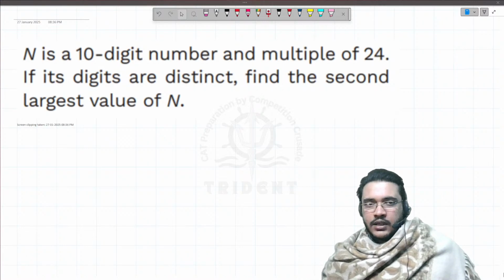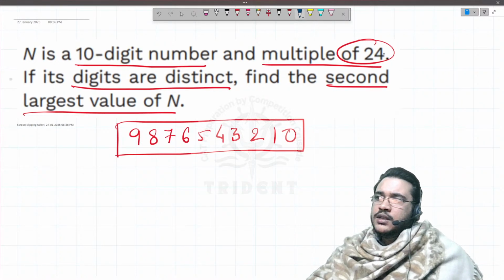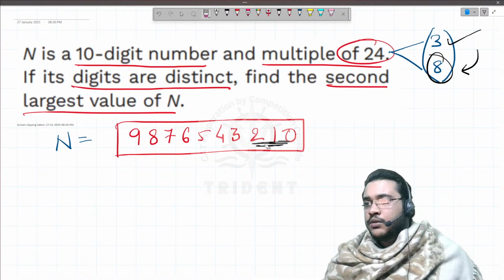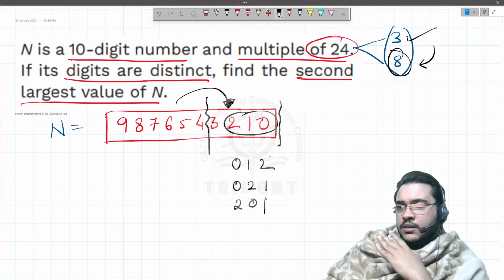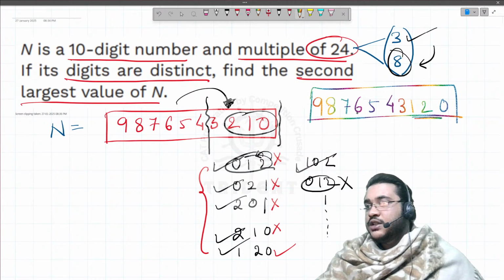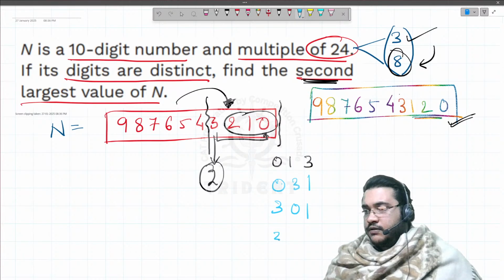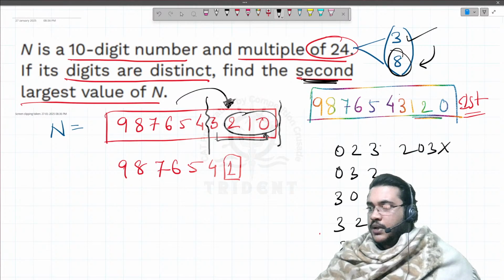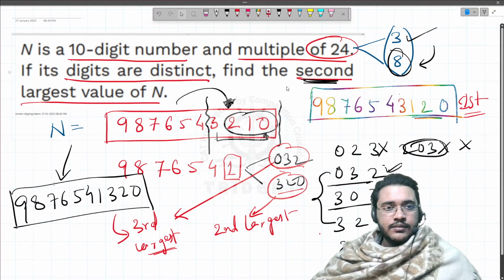Trident Classes Discussions | CAT 2025